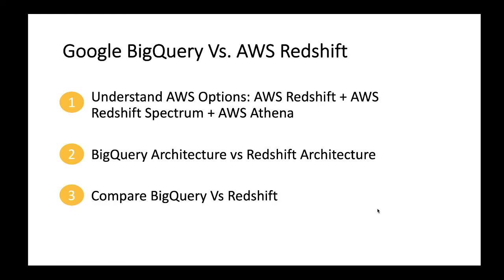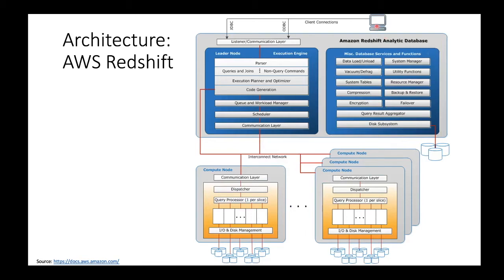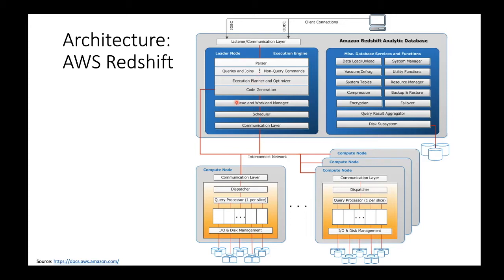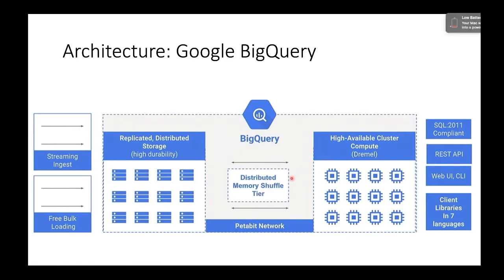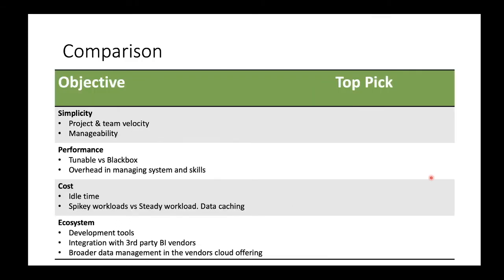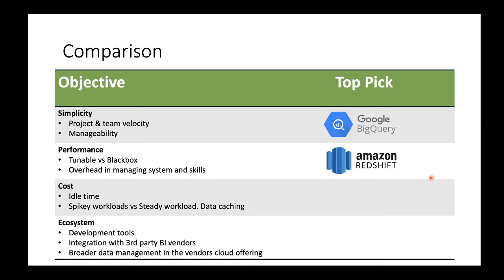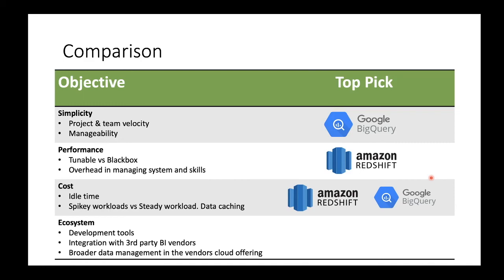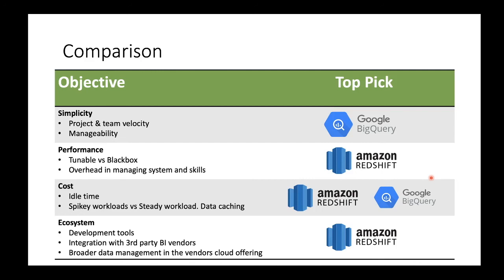Google Cloud BigQuery vs AWS Redshift (and AWS Athena)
Comparison of Goolge BigQuery vs AWS Redshift (and AWS Athena)

- Understand AWS Options: AWS Redshift + AWS Redshift Spectrum + AWS Athena
- BigQuery Architecture vs Redshift Architecture
- Compare BigQuery Vs Redshift

Comparison along parameters:
Simplicity
•Project & team velocity
•Manageability
Performance
•Tunable vs Blackbox
•Overhead in managing system and skills
Cost
•Idle time
•Spikey workloads vs Steady workload. Data caching
Ecosystem
•Development tools
•Integration with 3rd party BI vendors
•Broader data management in the vendors cloud offering